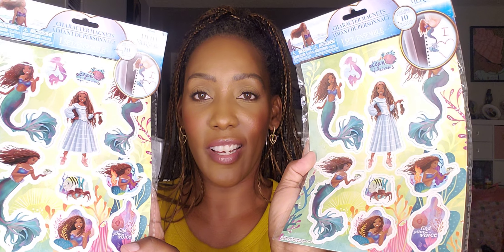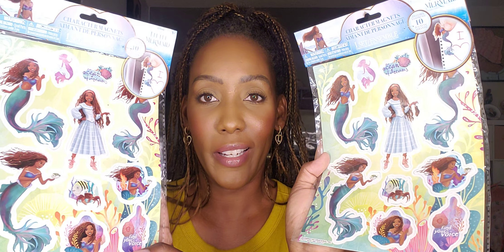WHAT'S NEW TO DOLLAR TREE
Hi my beauties.. I am here to share with you a great shopping hall for ‎@dollartree   I found a lot of beautiful  😍 pink things. I hope you enjoy watching because I had fun shopping  and finding these great items.. I will be doing a reveal of my apt. when I am finished getting my place in order. But I will bring you along on the ride. Stay safe and God Bless 🙏🏽💖

PrincessZoe1

Laticiamarie
LMariestyles
Princesszoe_1

Amazon Wishlist

Amazon favorites

://youtu.be/nHH0QlHn5R0

Vidiq.com/Laticiamarietv

Don't miss out on deals
Follow these youtubers